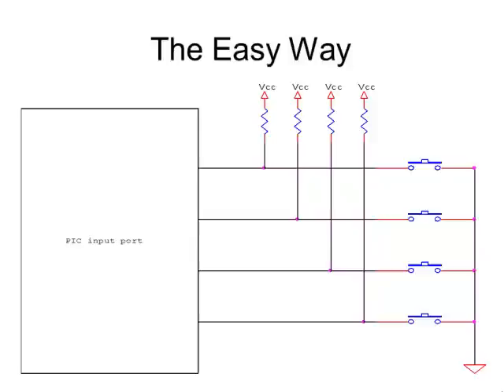keypad interfacing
by Dr. Tom Lombardo